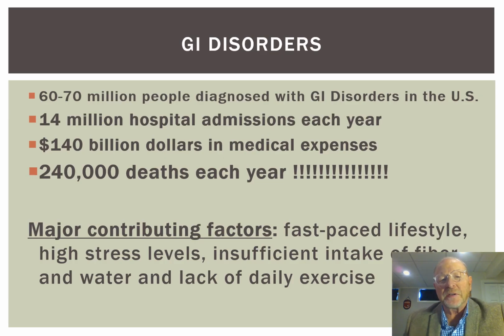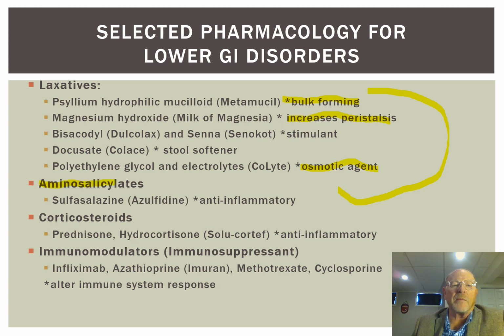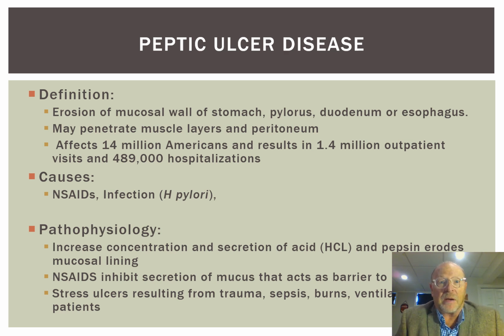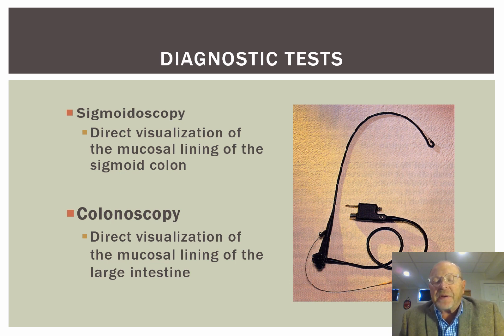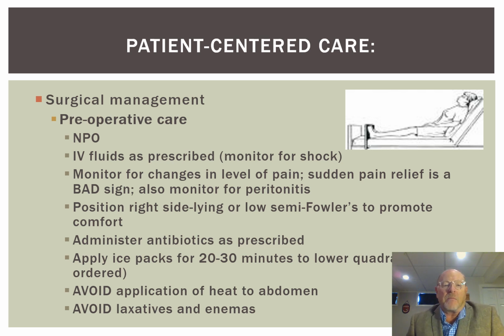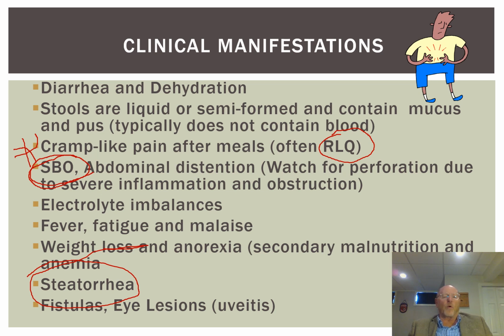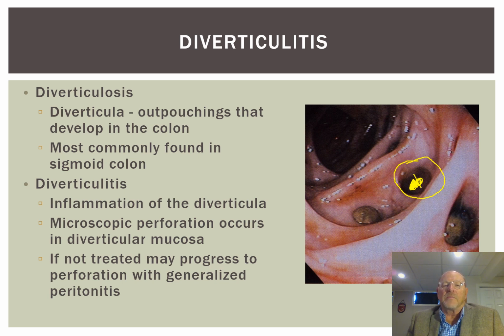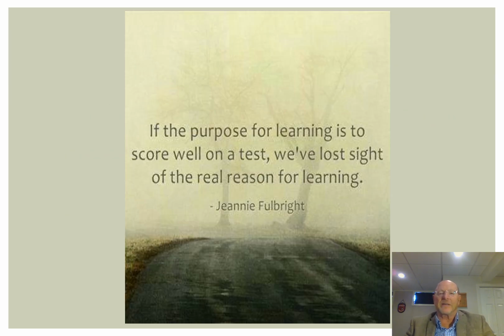Management of Patients with GI Disorders Audio and Visual 2020